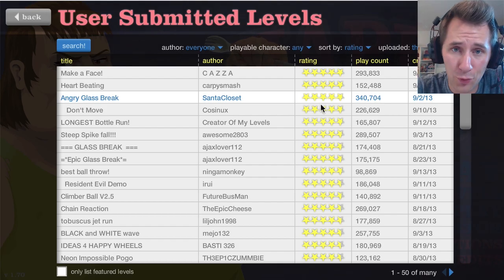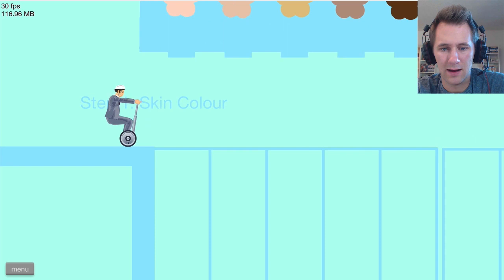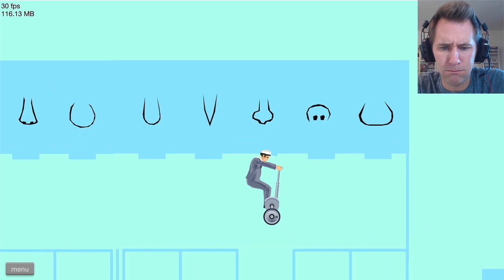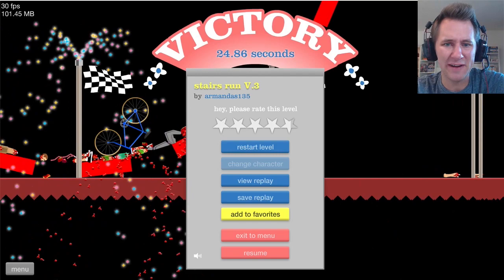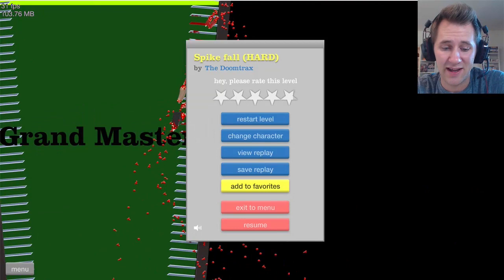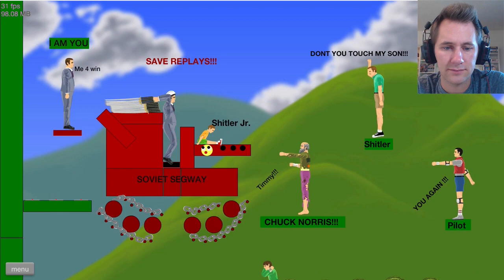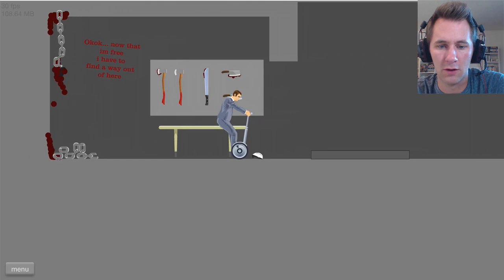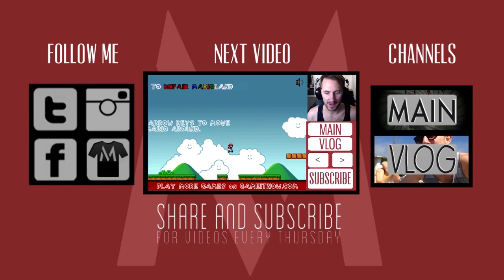LET'S MAKE A FACE | Happy Wheels [Ep 7]